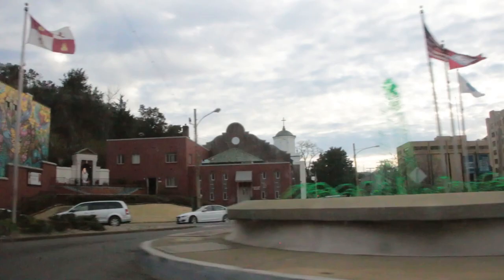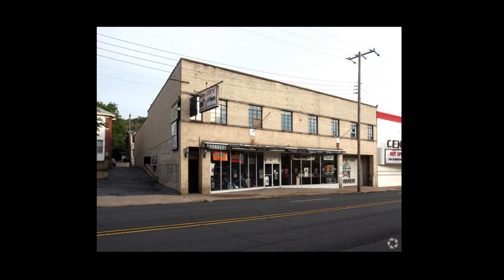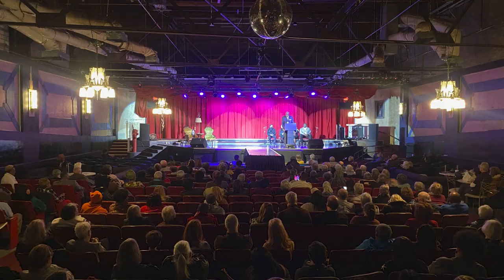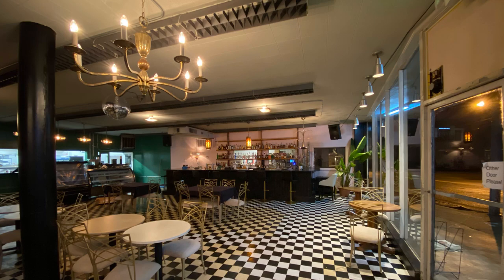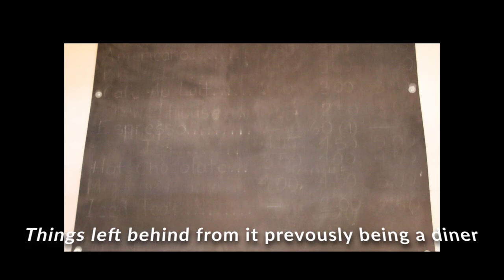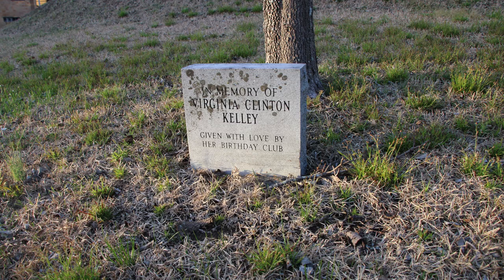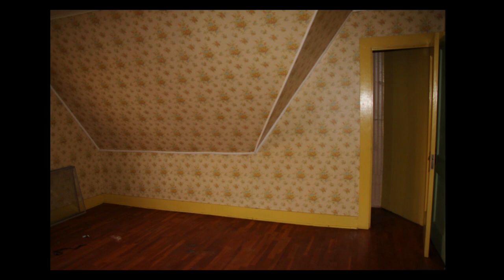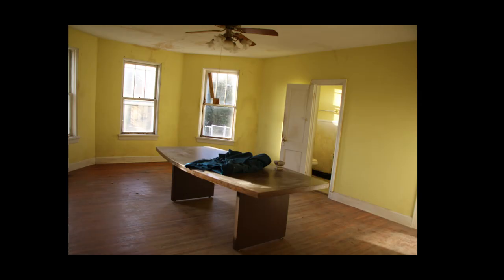Restoring Downtown Hot Springs | Documentary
Produced by Katie Wright and Dan Gervacio.